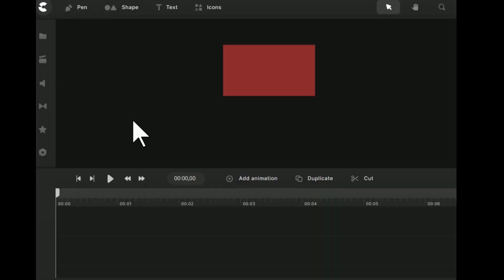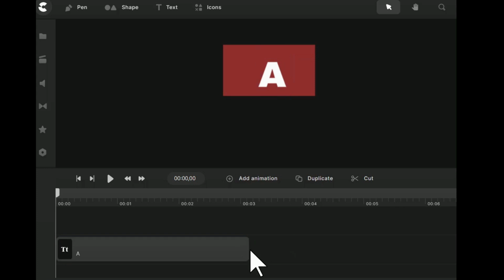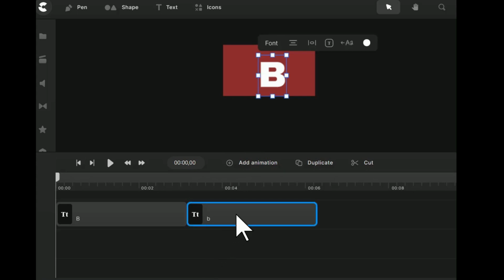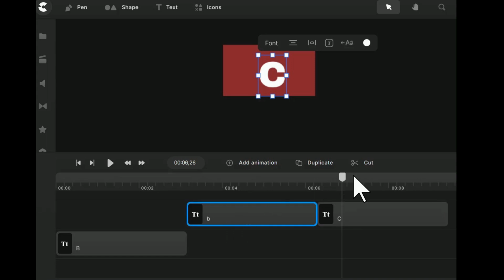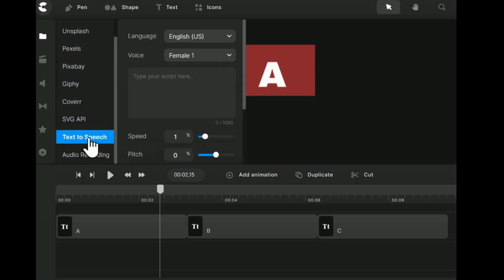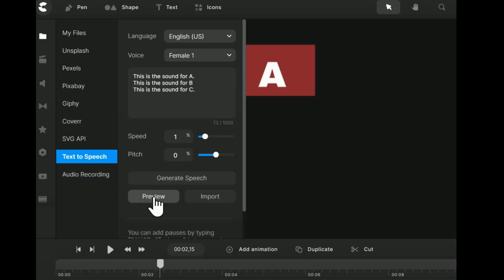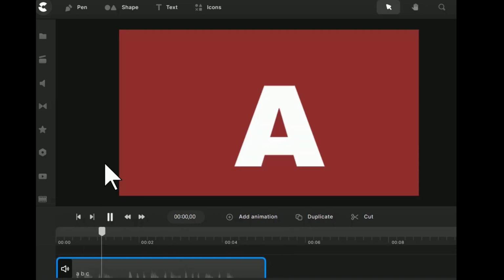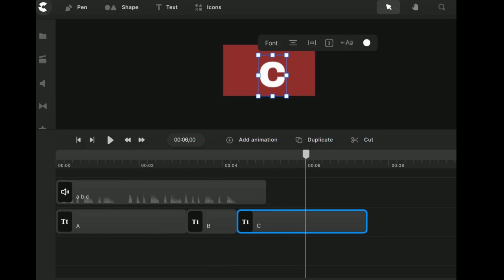csp 20300 Create a Test Video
Create a test video for use in tutorials